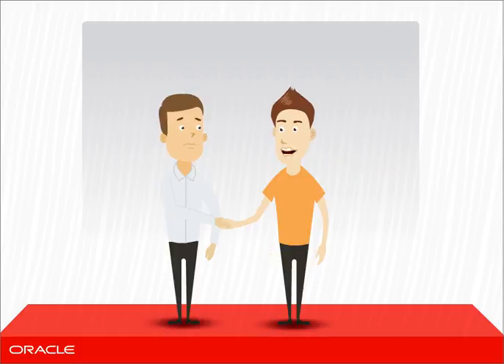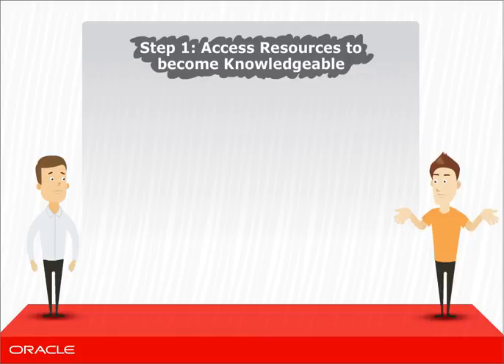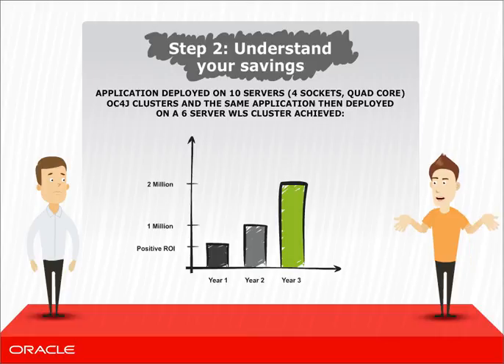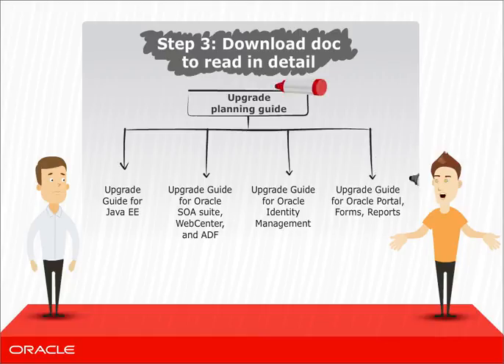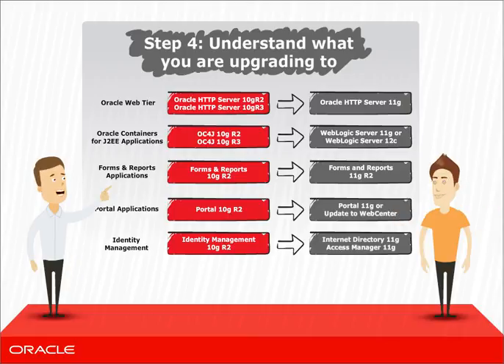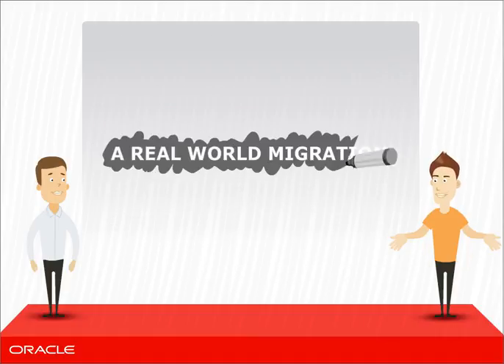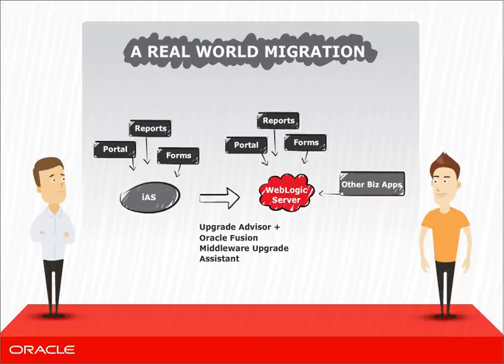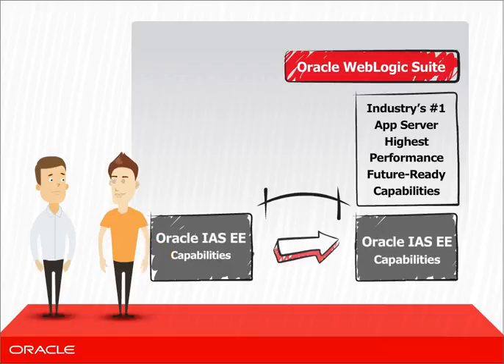Part II -- WebLogic Suite: Foundation Infrastructure for Oracle iAS (Internet App Server) Customers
In this part of the upgrade to WebLogic video Oracle iAS customers will learn about how to upgrade to WebLogic. The video highlights resources, documentation, expertize, examples and more on this topic.